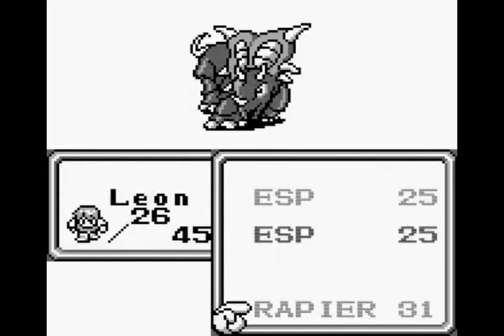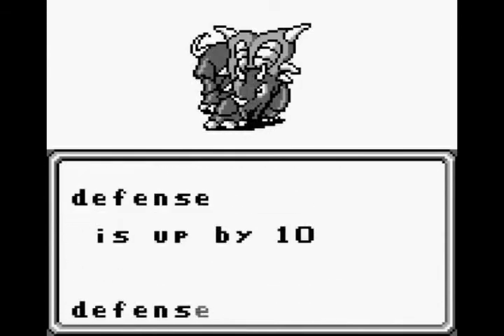Game Review- Final Fantasy Legend (Gameboy)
Final Fantasy Legend was the first spin off game for the franchise.  While I do think it's a decent RPG for it's time and it would go and become the SaGa series, it has aged poorly.  The game is somewhat cut-throat and I would only reccomend it to hardcore JRPG fans or people who like to look back at a game that lead to games like SaGa Frontier.